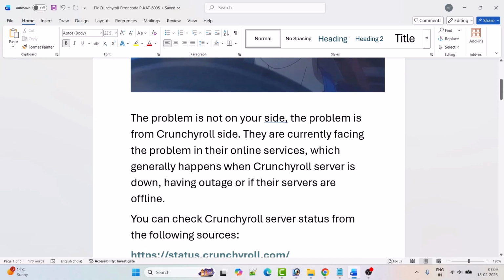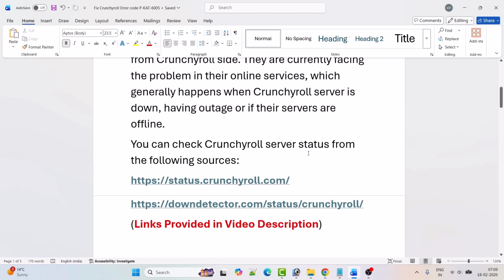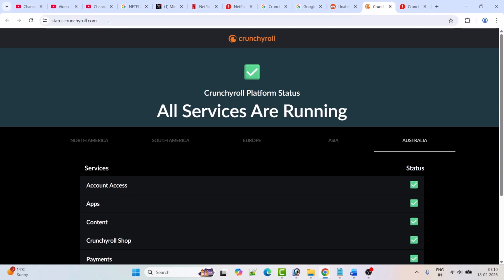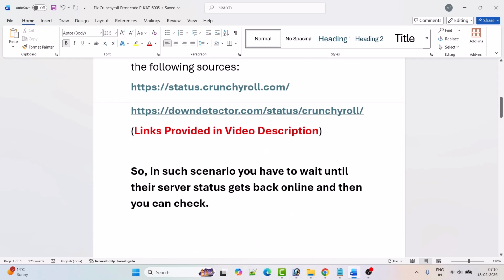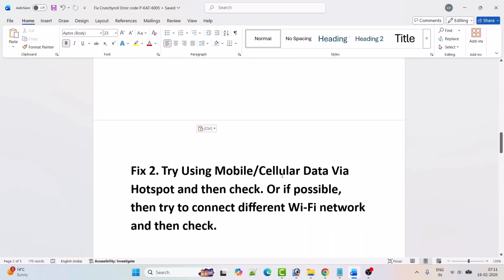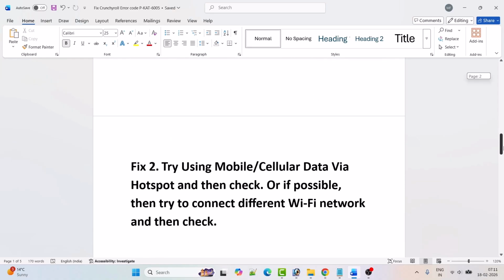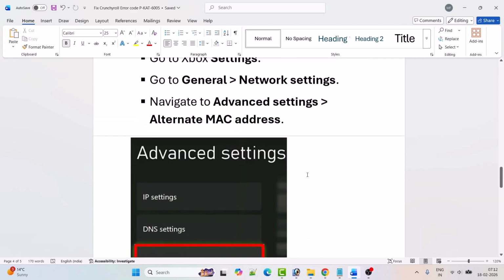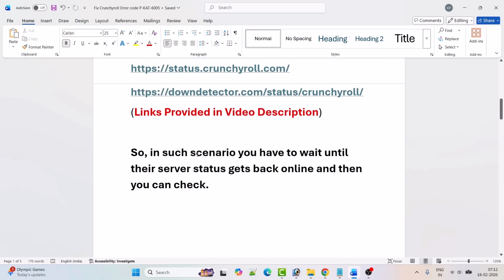Fix Crunchyroll Error Code P-KAT-6005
In This Video Guide, You Will Learn How To Fix Crunchyroll Error Code P-KAT-6005. How To Fix Crunchyroll Not Working on Xbox.

The Error Is Displayed As:
Oops! Something went wrong.
Error code: P-KAT-6005

Fix 1. Restart Your Device or Restart Your Wi-Fi Router.
Fix 2. Try Using Mobile/Cellular Data Via Hotspot.
Fix 3. Clear Alternate Mac Address on Xbox

I Hope any one of the fixes mentioned in the video would help you to solve  Crunchyroll Error Code P-KAT-6005.